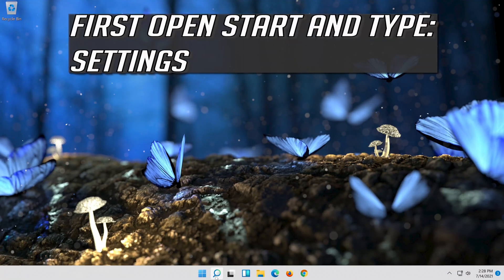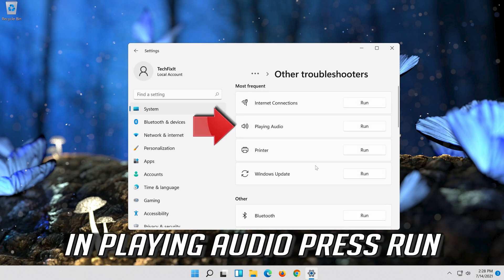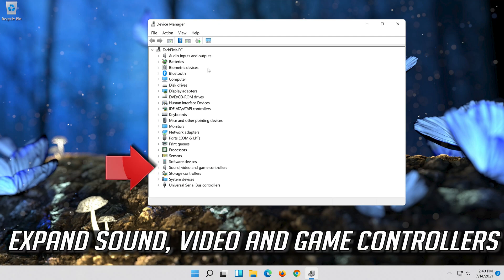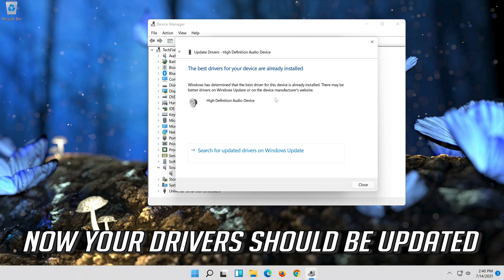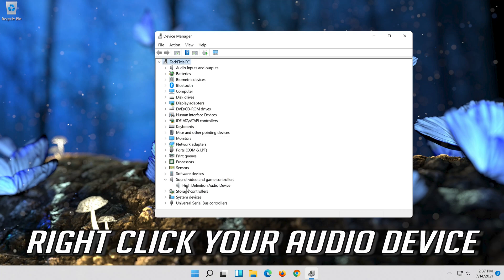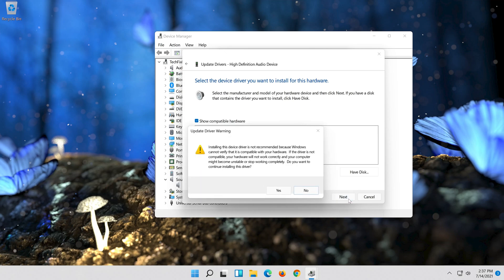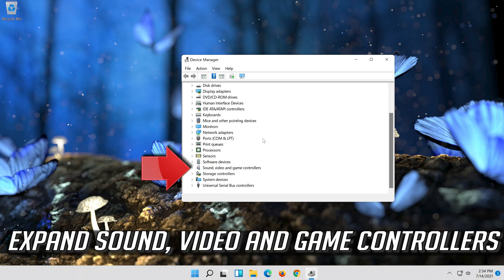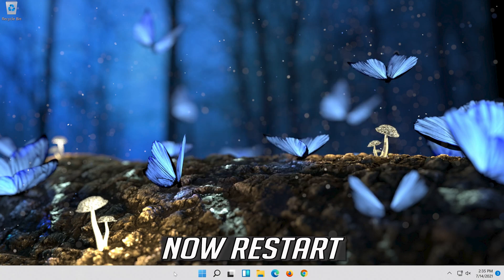HDMI No Sound in Windows 11 When Connect to TV - No HDMI Audio Device Detected FIX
This troubleshooting guide will help you fix HDMI No Sound in Windows 11 When Connect to TV - No HDMI Audio Device Detected.

You pull the plug, reconnect, reinstall drivers etc then this tutorial will help you resolve this issue! Maybe you habe one of these sound cards – liek AMD,  RealTek, NVIDIA, VIA?

Do you Hear audio coming through PC speakers, but your HDMI sound is not working on a TV connected while using Windows 10? Does your HDMI device appear in your audio playback devices in Device Manager?

Are you connected to multiple monitors? Is your laptop/desktop ps speakers and TV speakers enabled simultaneously?

This troubleshooting guide will work on Windows 11 operating systems and desktops, laptops, tables and computers manufactured by the following brands: , Dell, Hewlett Packard, MSI, Alienware, MSI, Toshiba, Acer, Lenovo, razer, huawei among others.